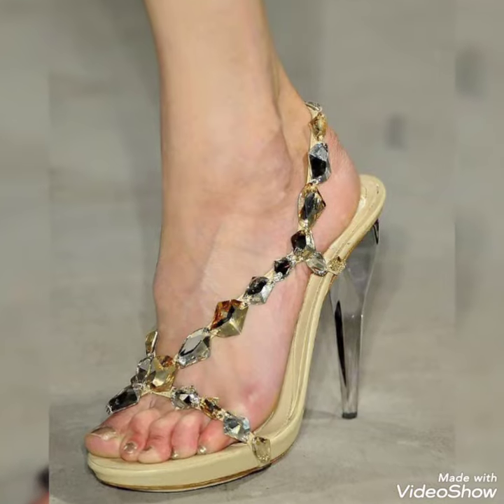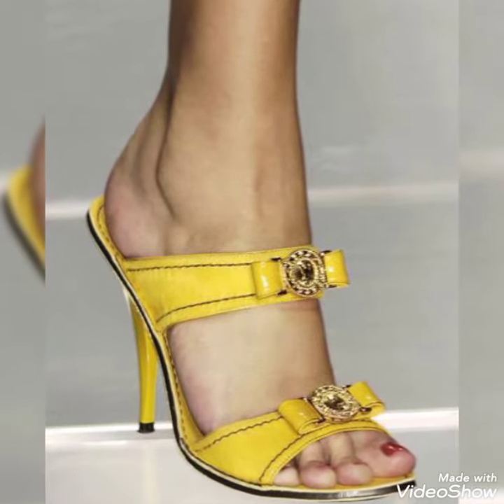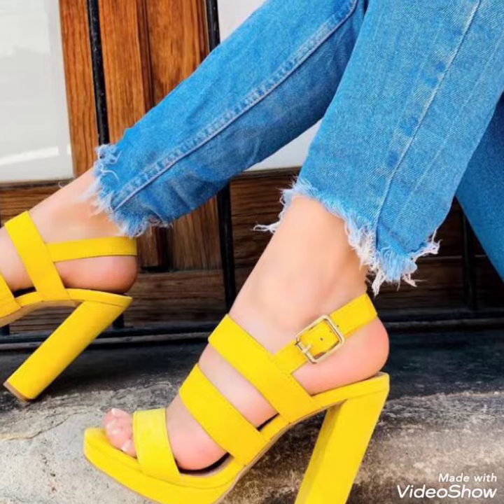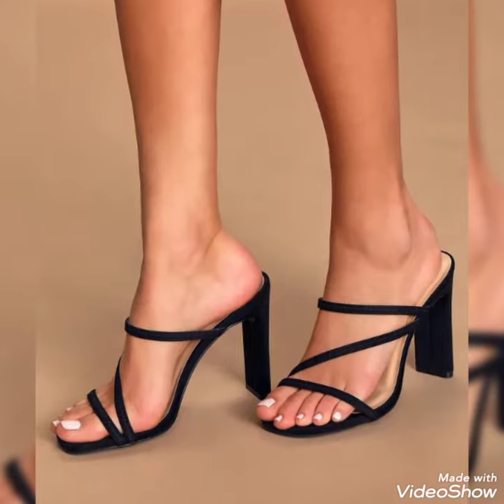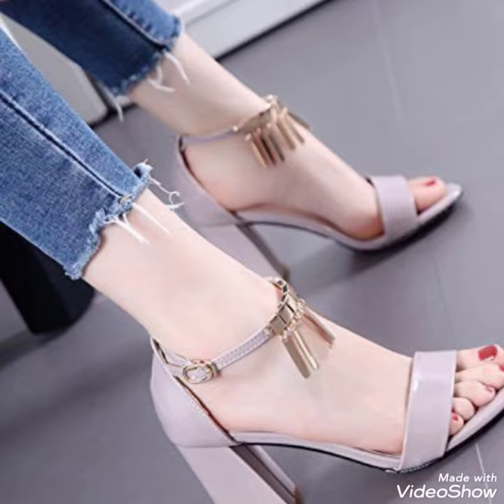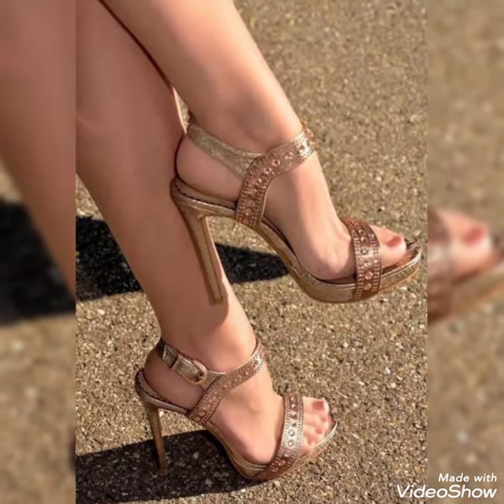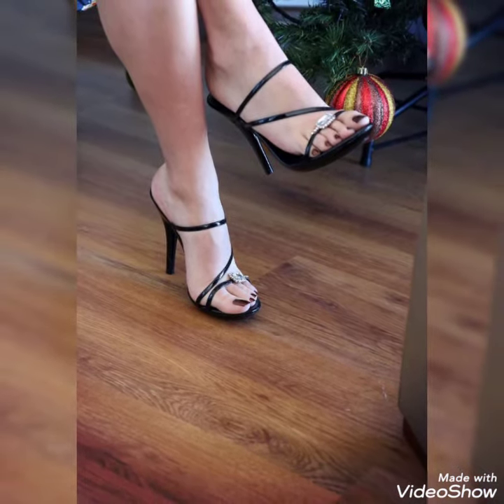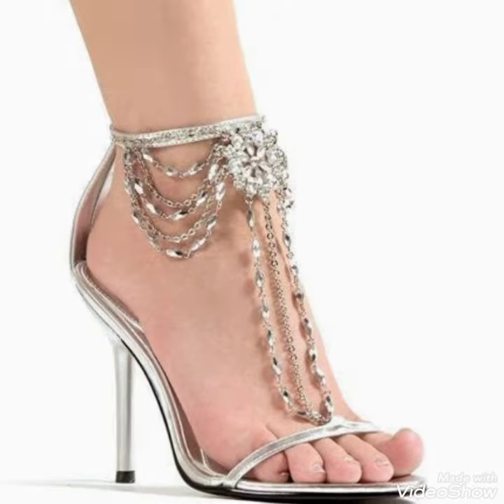stylish collection of Open toe high heel sandals for ladies.